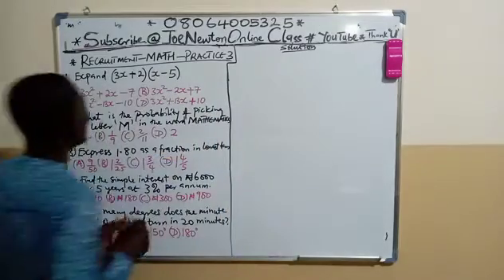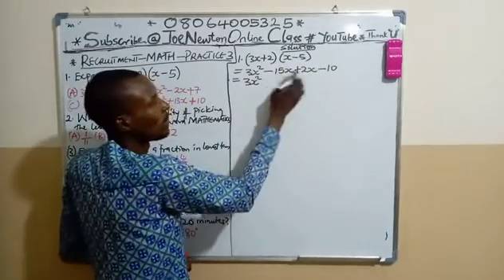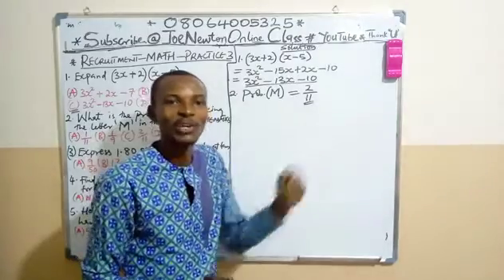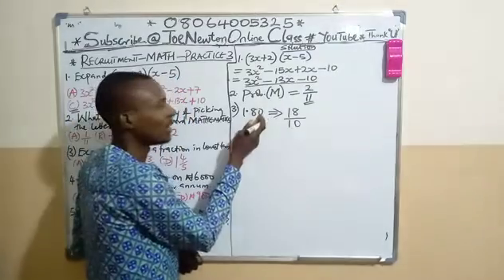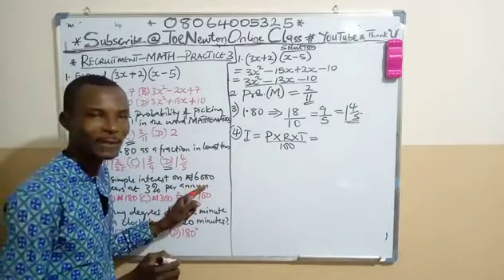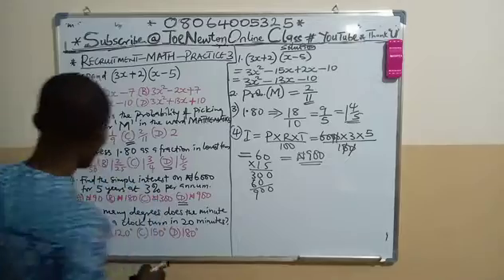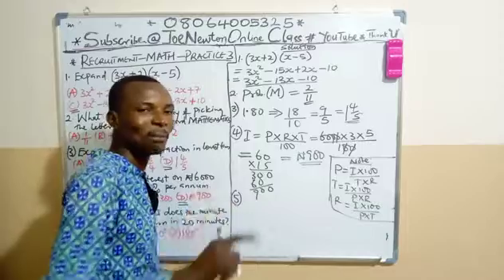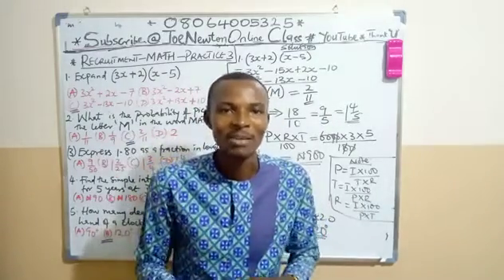Recruitment Exam Maths Practice3#JoeNewton Online Class#YoutubeChannel